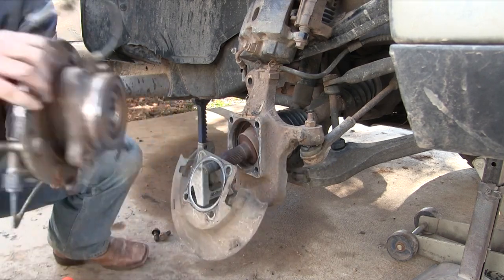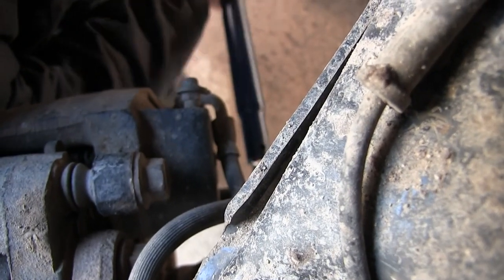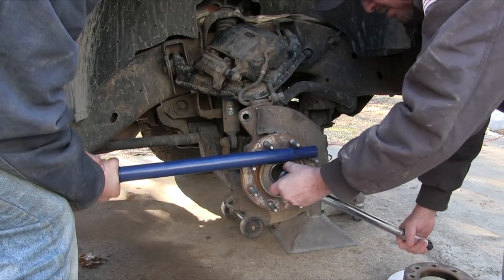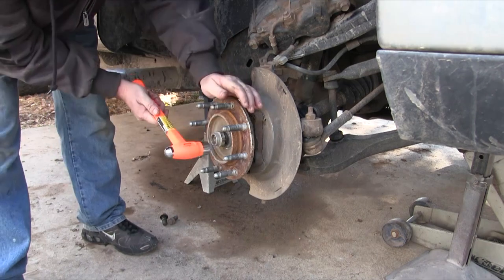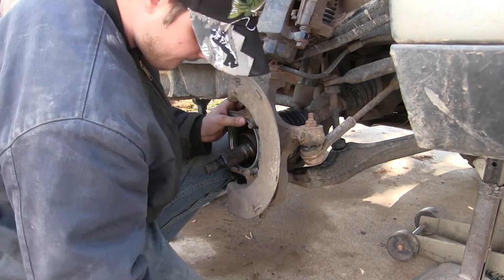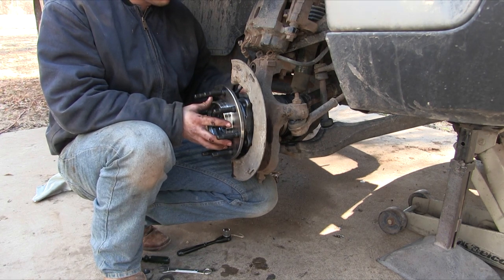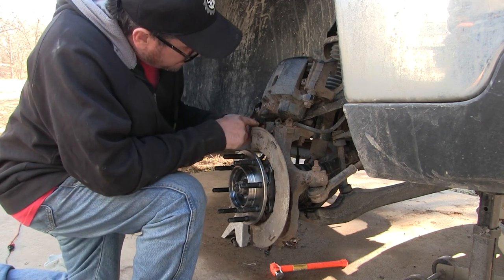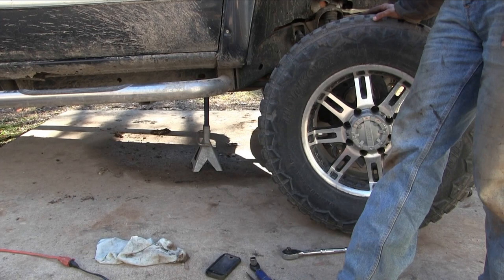How To Replace Hub Assembly 2004 Chevrolet Silverado 2500 HD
In this video, we are replacing the hub assembly on a 2004 Chevrolet Silverado 2500 HD.  We are doing this driveway style with no air tools.  An air impact would make it much faster, so if you do have one available, then use it.

Check out Custom Shops Wide Range of Auto Paint Supplies

OUR MISSION